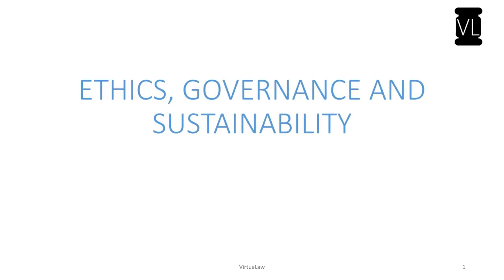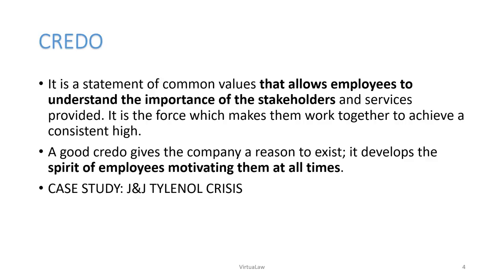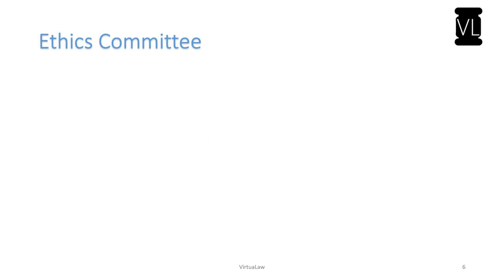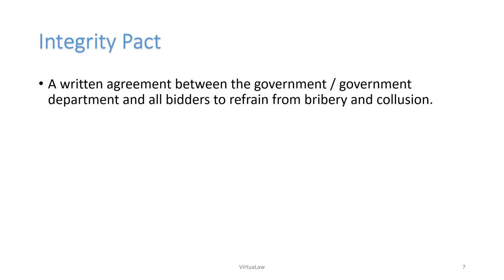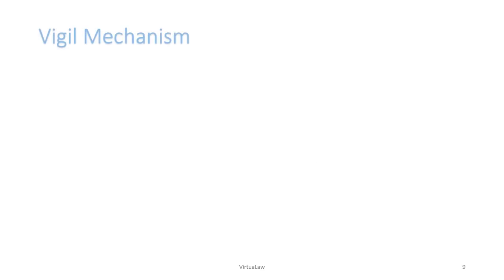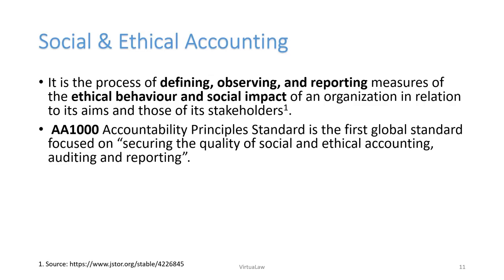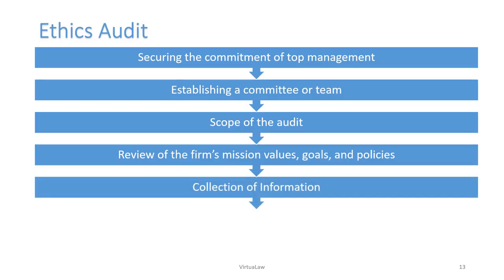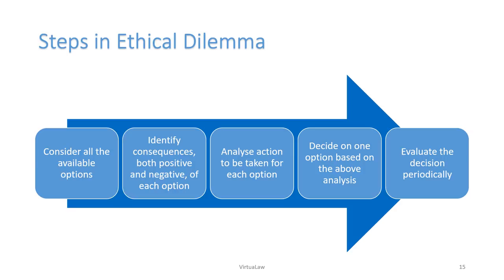CS Professional | Module-2 | Paper-6 | Ethics, Governance and Sustainability | Lesson 2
This Virtual Class takes you through the concept of Business Ethics.

Through our virtual classes on Ethics, Governance and Sustainability we endeavour to reach the budding company secretaries and be a part of their academic life by helping them learn complex topics in short videos.